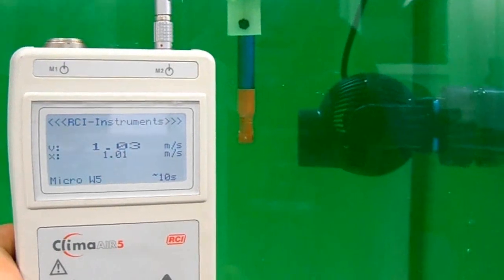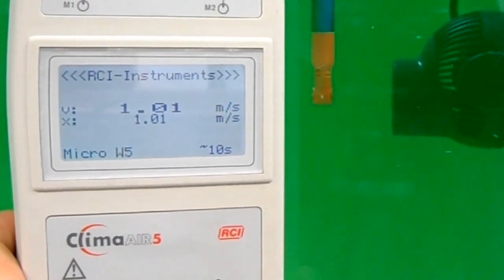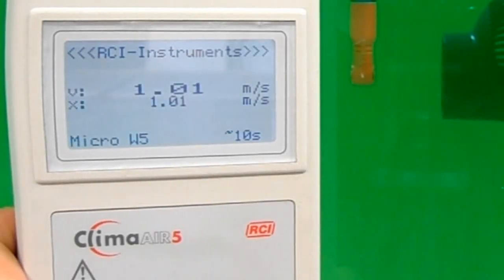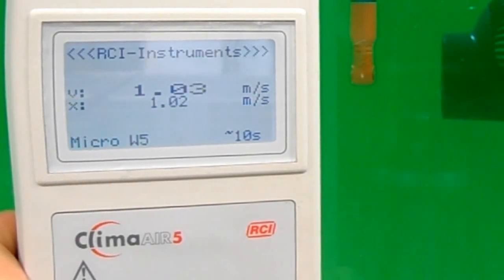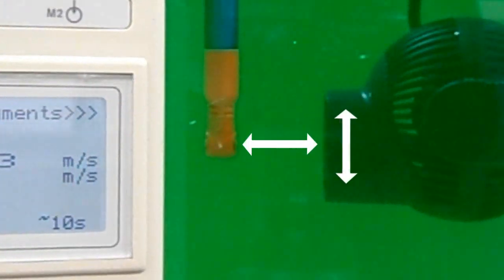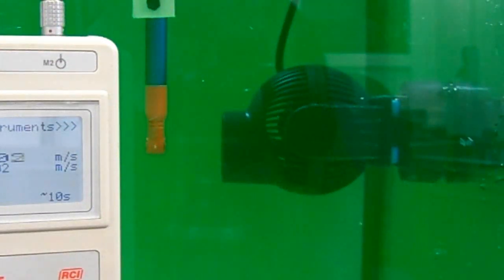Tunze Turbelle Nanostream - flow vs turbulence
Sehr schön werden die verschiedenen Strömungsbilder der Tunze Nanostream Pumpen
dargestellt. Ebenfalls Inhalt dieses Videos ist die natürliche Strömung im Meer. Dies zeigt auf, dass eine sinnvolle Strömung für das Meerwasseraquarium nicht gleich nur Wasserverwirbelung bedeutet.